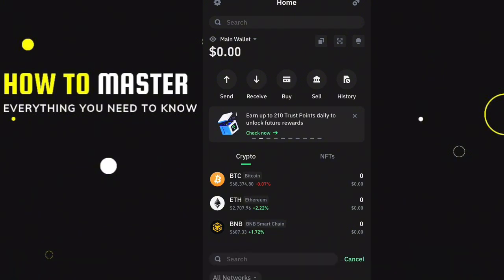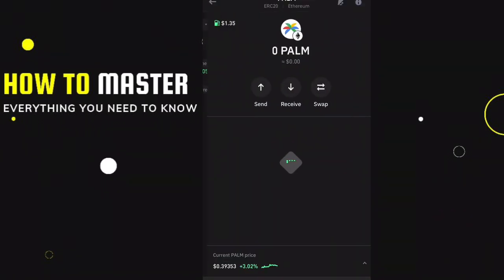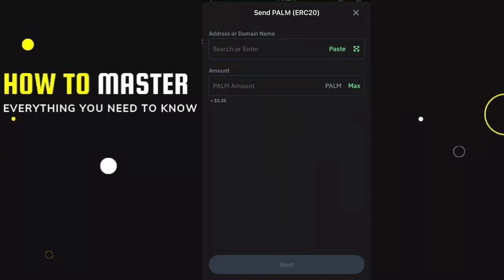HOW TO EASILY CONVERT FUNDS FROM PALM WALLET TO PALMPAY 2024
Title: How to Easily Convert Funds from Palm Wallet to PalmPay in 2024

Description:
Need to transfer funds from your Palm Wallet to PalmPay? In this quick 1-2 minute tutorial, we’ll show you how to easily convert your funds between Palm Wallet and PalmPay in 2024. Learn the simple steps for linking your accounts, transferring your funds securely, and navigating the app interface for smooth transactions. Whether you’re new to PalmPay or just need a refresher, this guide will help you complete the process efficiently and safely.